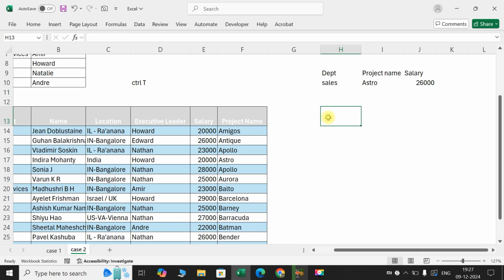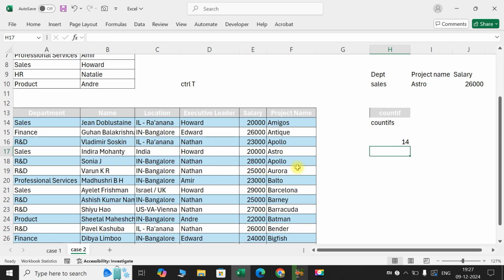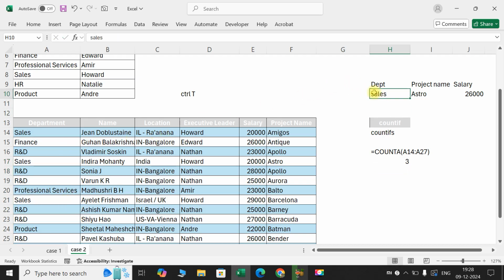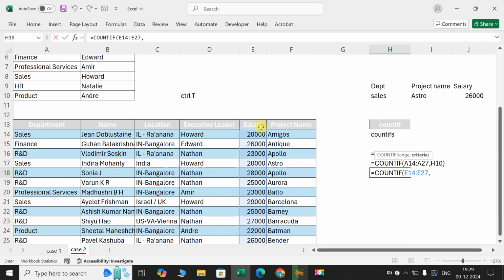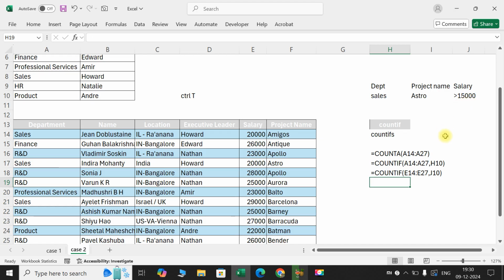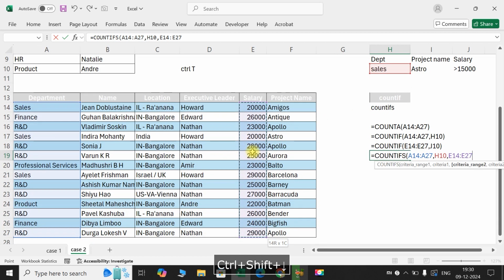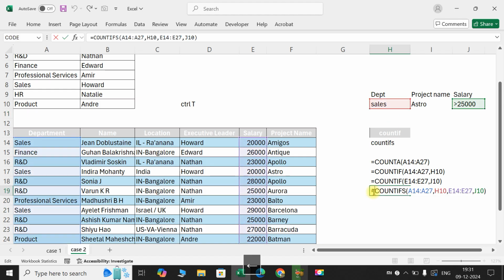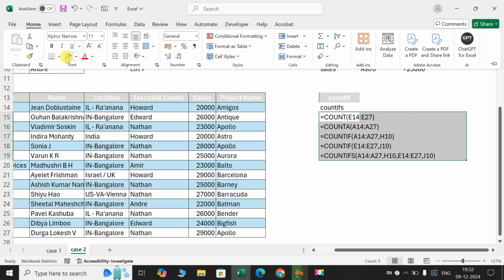How to Use Countif, countifs counta, count formulas - Excel counting formulas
we have discussed about
1. COUNTA formulas
2. COUNTIF formulas
3. COUNTIFS
4. COUNT formulas
these formulas use and how to write and select data in excel